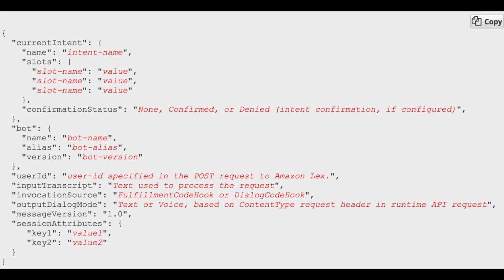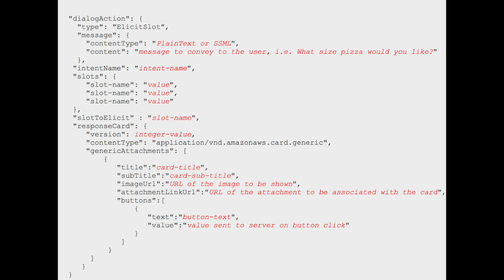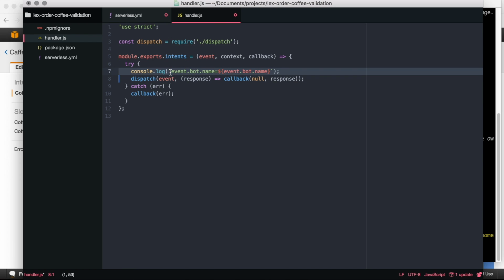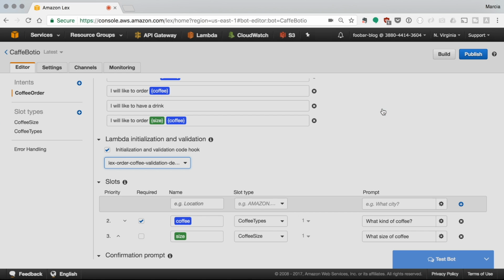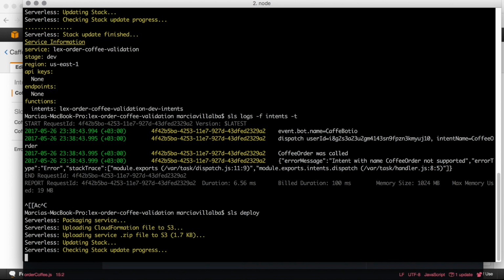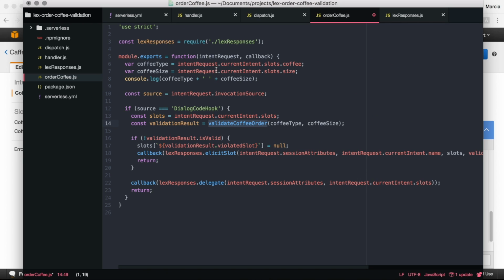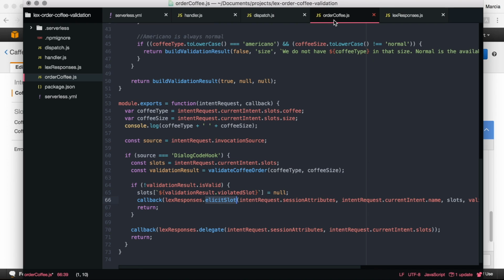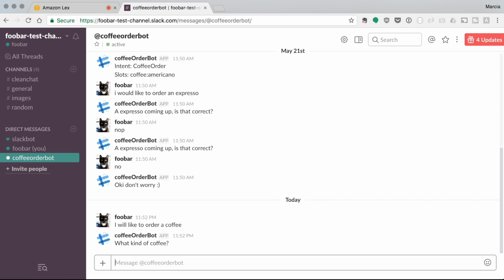AWS Lex validation with AWS Lambda | Part 2 | FooBar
Adding validation to every input of the user in our AWS Lex bot using AWS Lambda.

This is the second video in a series where we learn to use AWS Lex.

- AWS Documentation for the requests/responses

1:15 - Why we need validation in AWS Lex?
3:18 - How AWS Lamdba and AWS Lex communicate?
3:36 - AWS Lex request to AWS Lambda
4:55 - AWS Lambda response to AWS Lex
6:20 - Create a second slot in the AWS Lex bot
7:09 - Create the AWS Lambda with Serverless Framework
10:25 - Set a AWS Lambda in an AWS Lex bot
13:30 - Creating validation rules with AWS Lambda
20:00 - Publish and test the bot in Slack

☆☆ ABOUT FOOBAR ☆☆
In this channel you can find mostly coding tutorials. In addition, I like also talking about architecture, software design, motivation and leadership. But sometimes I like to drop some of my hobbies into the channel.